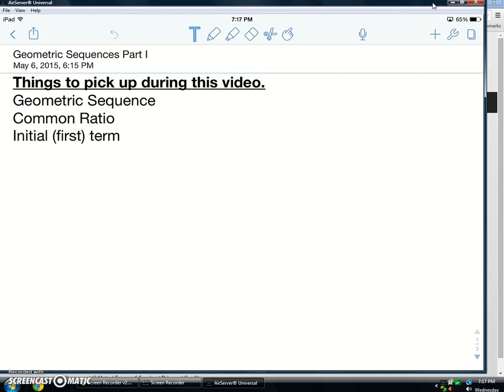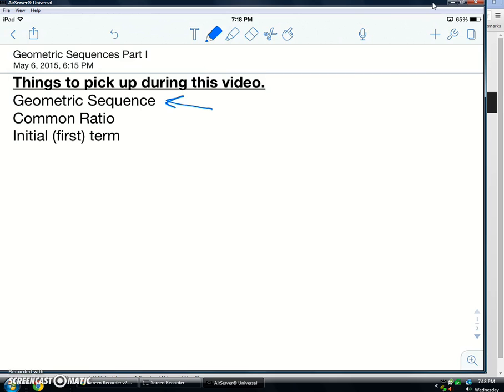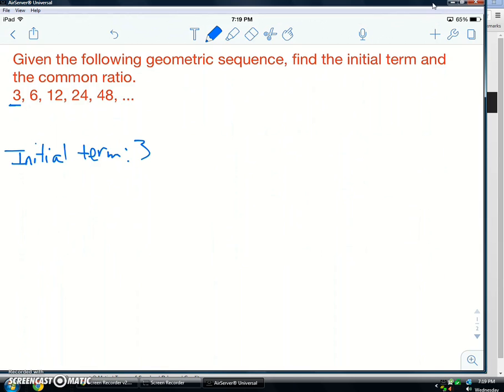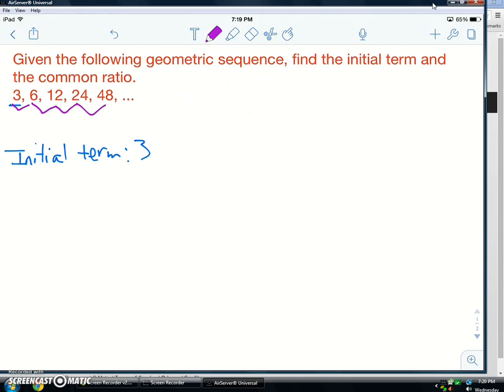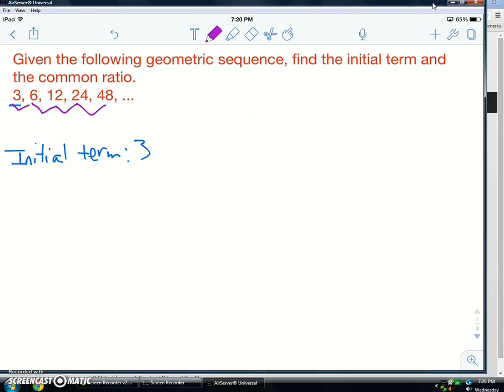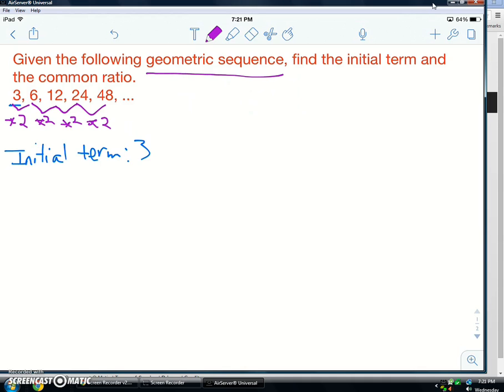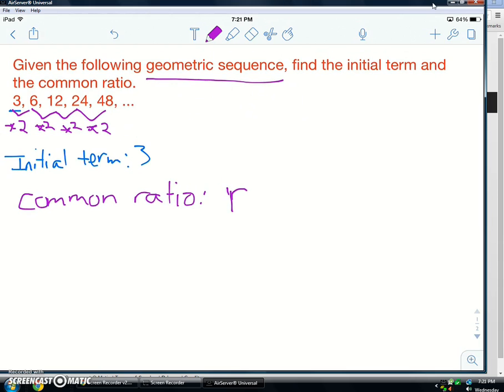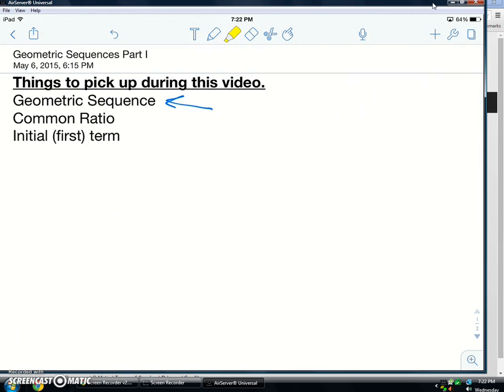Geometric Sequences: Introduction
Introduction to finding the initial term and common ratio of a Geometric Sequence.